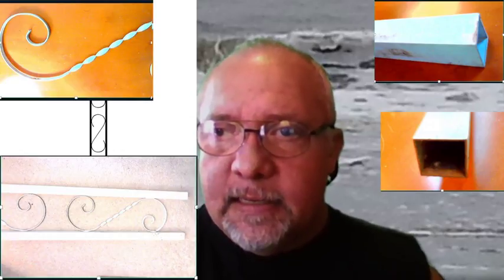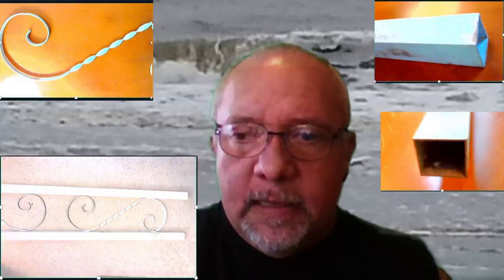A more in-depth introduction to PaPaw!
I wanted to give a little more information in my first Live Stream introduction.  See if I have things working correctly.  And see what I still have to work on.  I'm sure there is a lot!
So please hang in there with me for a bit as I work everything out...
I really want to take my video production to the next level!
Thanks!
And check back soon...
If you like what you see, or even if you don't but you think I might get there please like, subscribe, and ring the bell so you get notified of future videos.  You can see if I am getting any better or if I fall flat on my face...